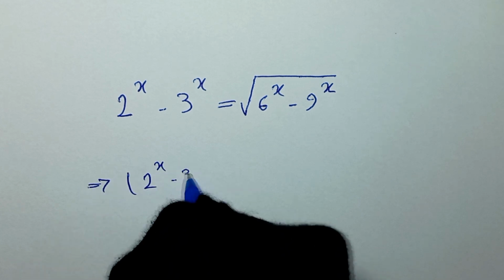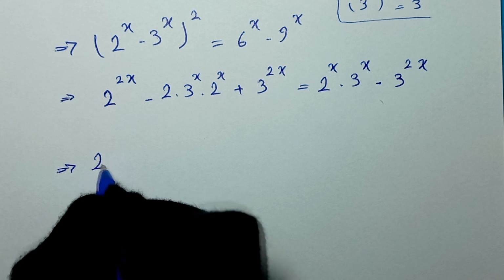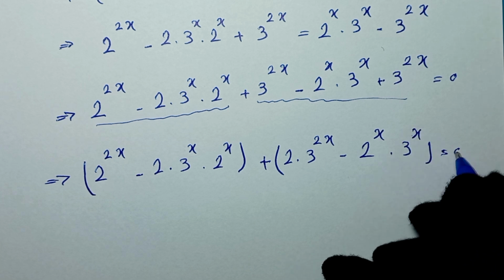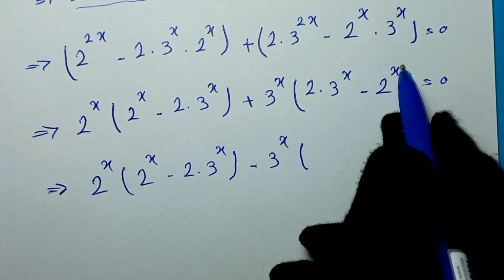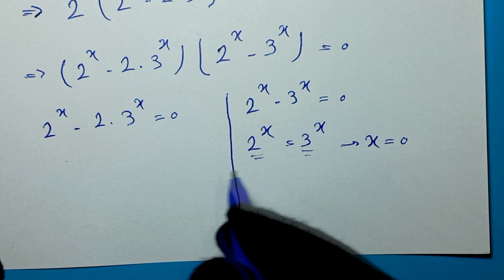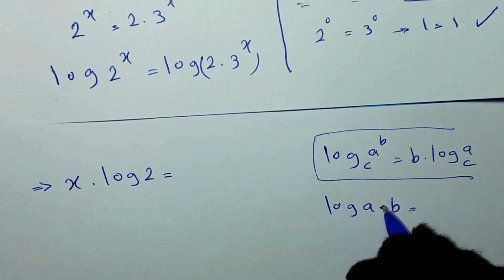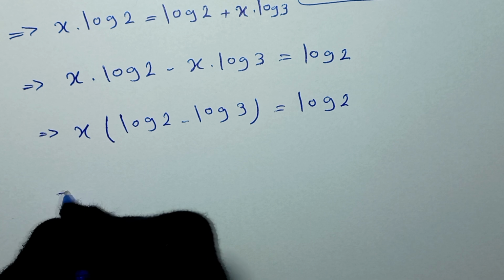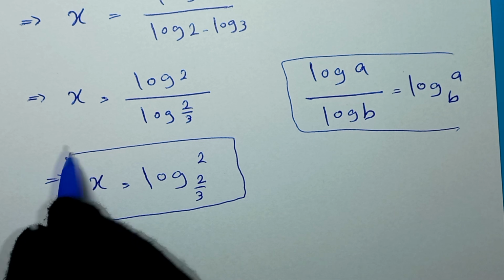Can You Pass Harvard University Entrance Exam? 👇